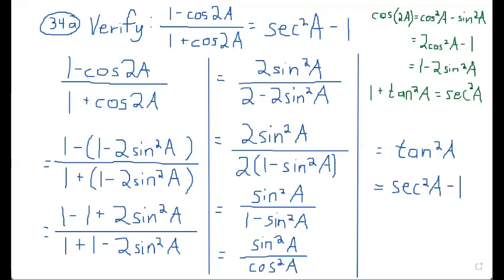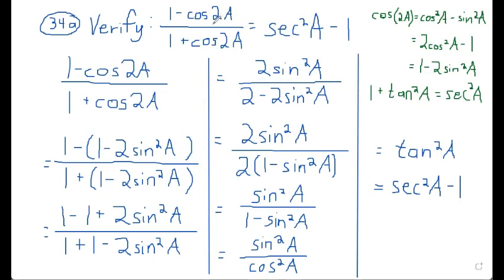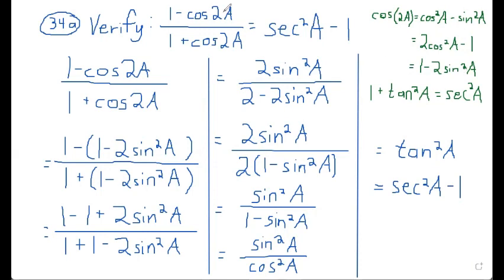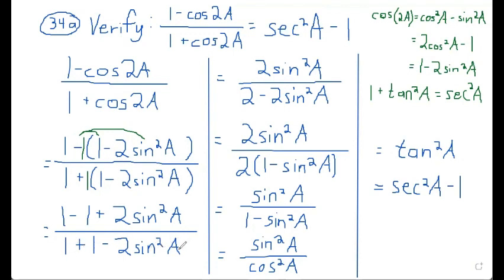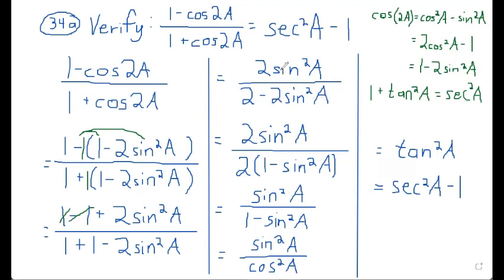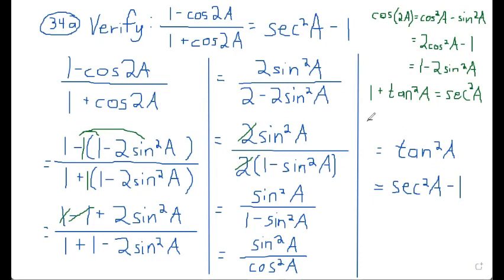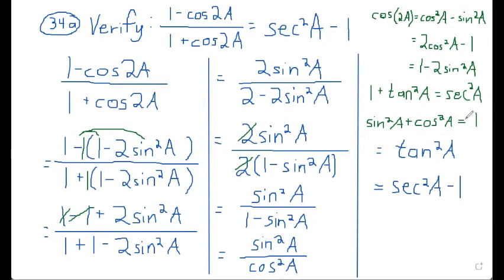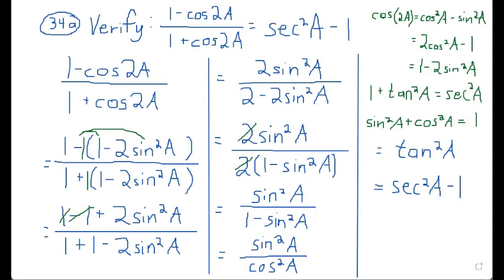How to Verify a Trigonometric Identity 1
This video explains how to verify the following trigonometric identity.

(1-cos(2A))/(1+cos(2A)) = sec^2(A)-1